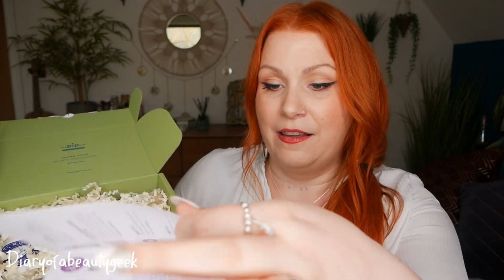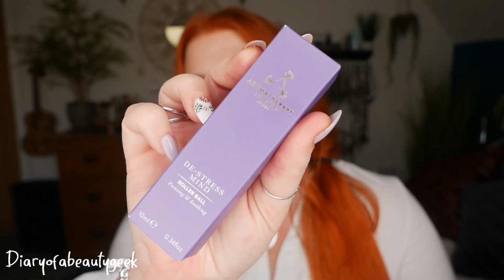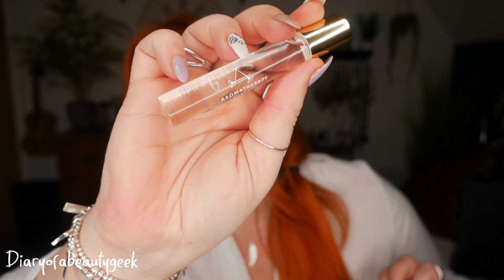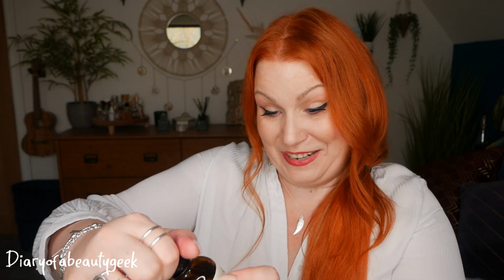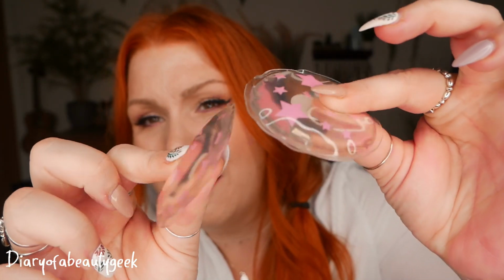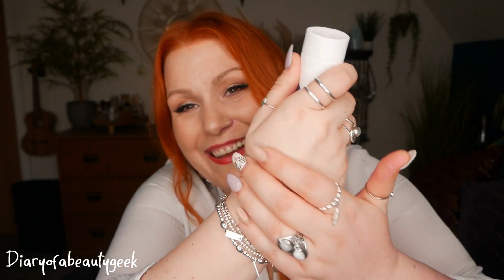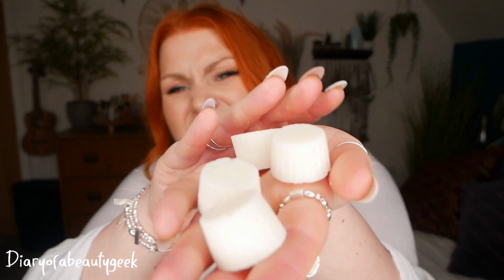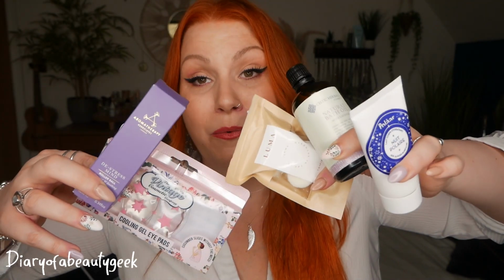UNBOXING THE PIP BOX MAY 2021 CRUELTY FREE & VEGAN BEAUTY BOX - SHIPS WORLDWIDE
💋SHIPS WORLDWIDE FOR ONLY £3.50 - CRUELTY FREE AND VEGAN - VALUE OF AROUND £50 💋

Hi There!  In this video, i shall be unboxing a monthly beauty subscription box called The Pip Box, this is a May 2021 The Pip Box and it contains 5 cruelty free and vegan beauty items with a total value of around £50.  The cost of this box is £25.99 (the price has incresed since filming and editing this video) which includes postage and packaging and you are free to cancel anytime. I hope you enjoy watching my unboxing video, please find all links to The Pip Box listed down below. Take care, Claire x

Shipping to UK: free
Shipping to Europe: £1.50
Shipping to rest of the world: £3.50

This box was gifted to me in exchange for doing an unboxing to show you and tell you all about it, all my thoughts remain my own

💰Money off Links, Alerts & Subscriptions:
*Cherryz*** £5 off a £15 spend